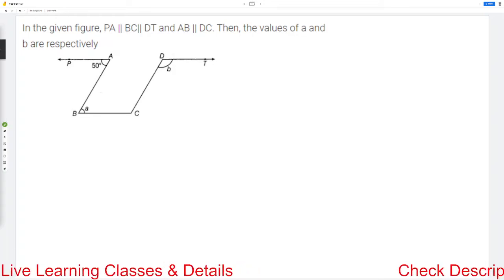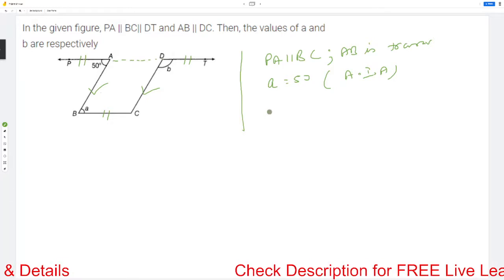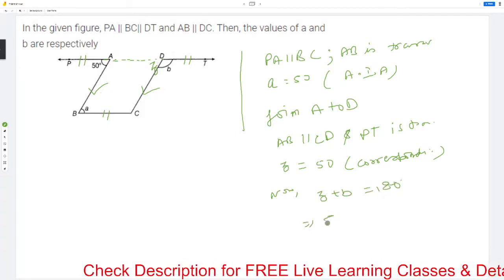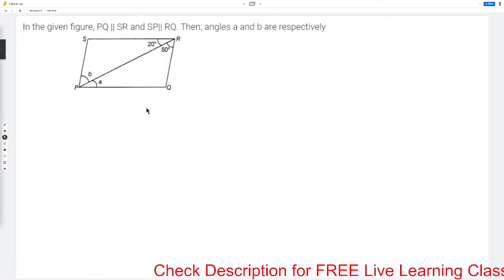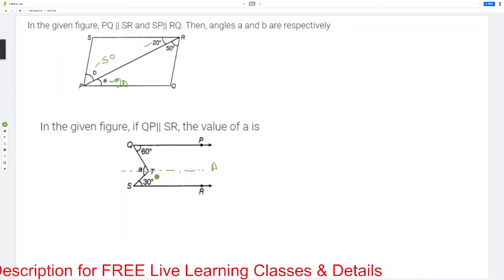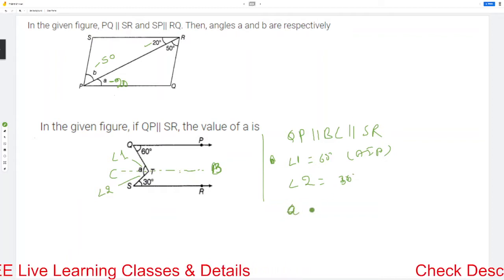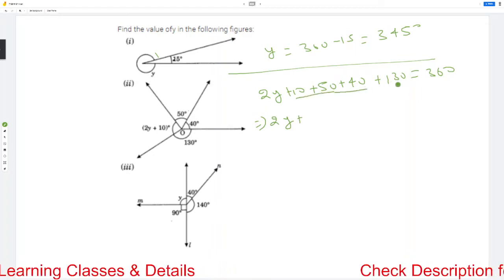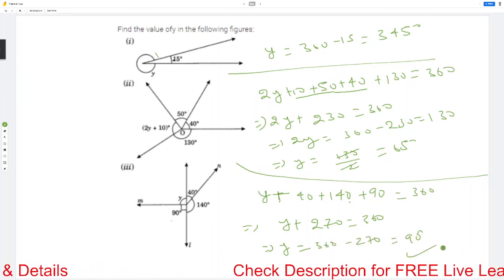mixed / complex figure based questions lines and angles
You will also get different 👆updates here

Topics --

this is uploaded only bcz of request of my lovely students

# Regular Videos📹 on Important concept & questions

You can join our Online Special Live Classes for Maths & Sci where you will get Notes Assignments
# Our Team can bet you will love our Classes & your child can learn alot.

Comment everyone so that we can understand your requirements & suggestions

What EDU 2.0 can provide ?
EDUcators from Delhi , Kota & Patna
Online Live Classes by Google Meet , Zoom etc
Conduct Regular test
Regular Enhancement Report
Focus on weak sections